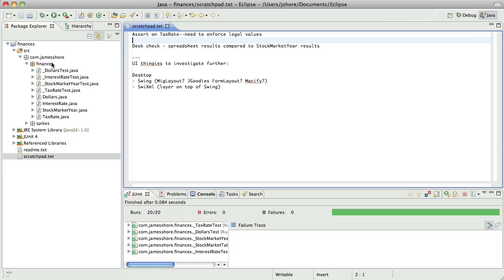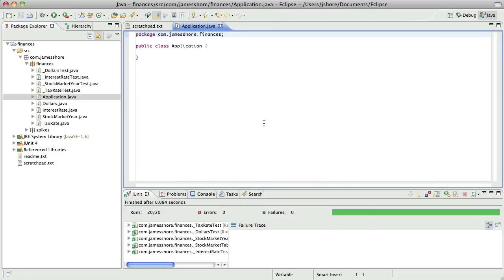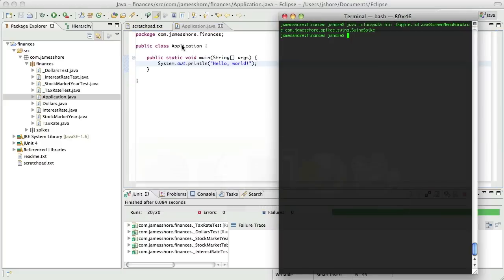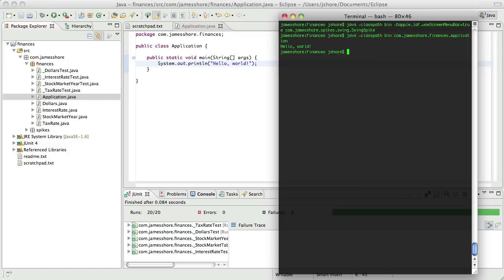Let's Play TDD #20: Getting Started on the UI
Let's Play: Test-Driven Development. "Getting Started on the UI."